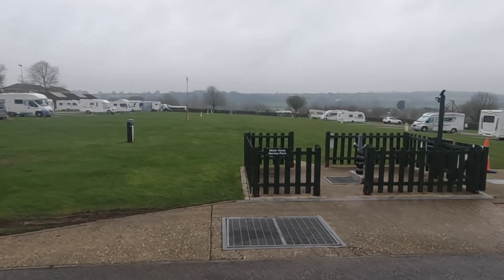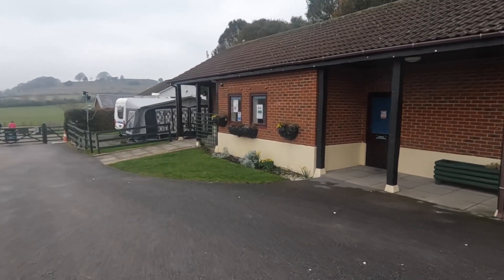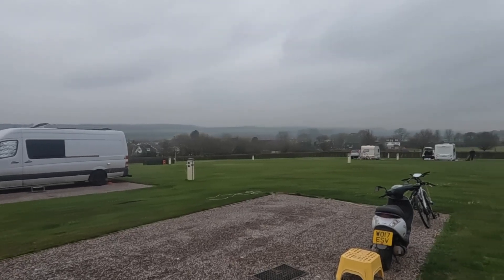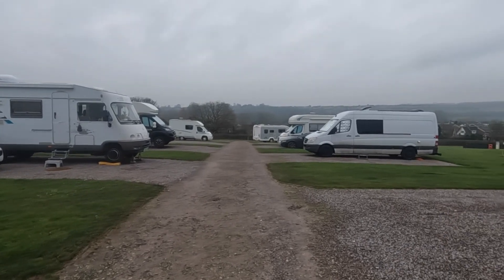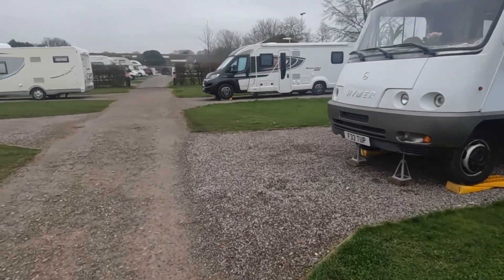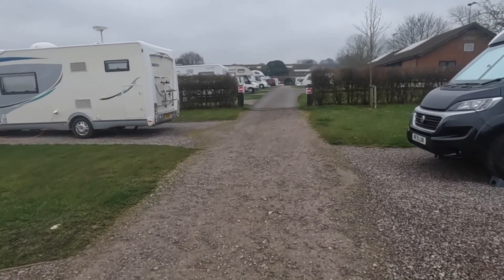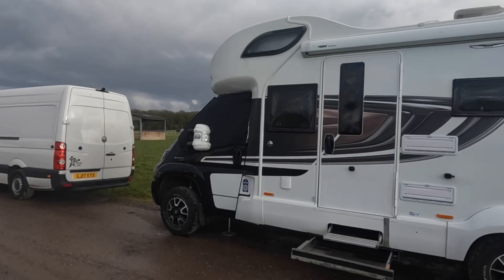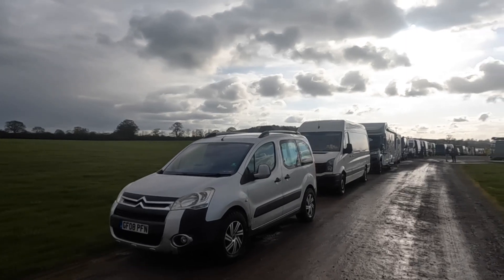South Central Self Builders Meetup & Pub Stops UK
On this weeks Vlog we visit two pubs and the south central self build meet up￼. The weather for the meet up wasn’t on our side but we still had a fantastic time amongst like minded people on a field.

We are Liam & Dee.
Welcome to our Accessible Motorhome.

Our Motorhome is based on a Swift Edge 476 Black Edition but has been extensively professionally modified and adapted for wheelchair accessibility.